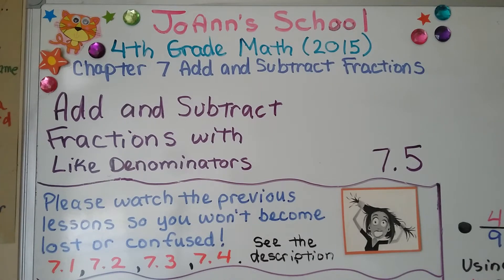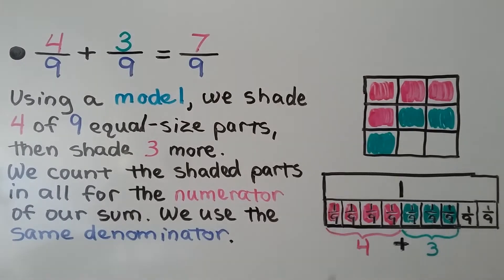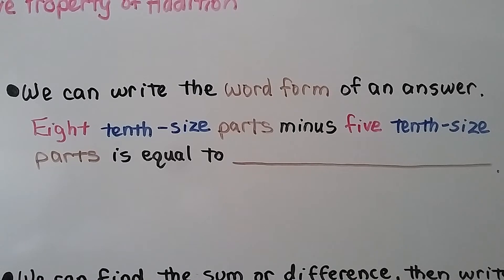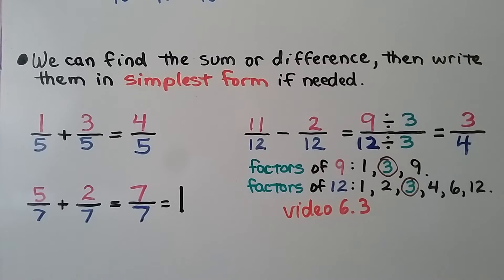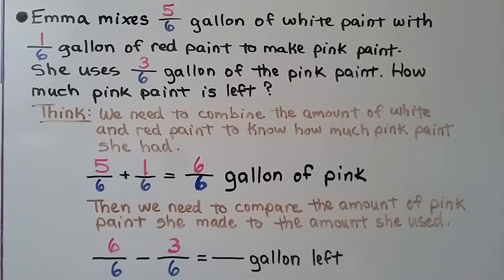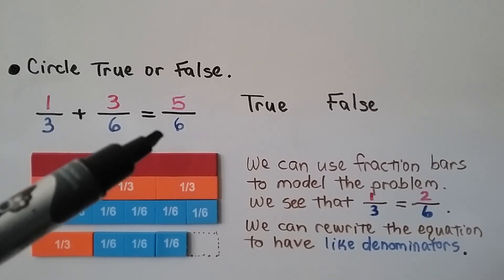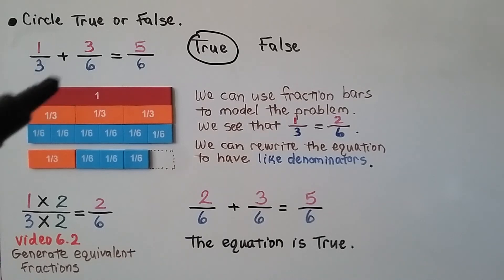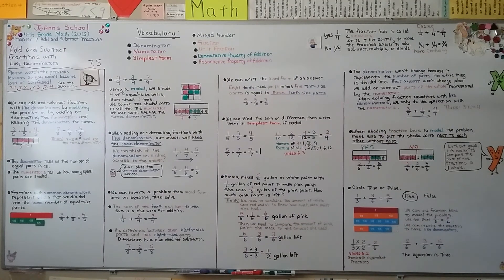4th Grade Math 7.5, Add & Subtract Fractions with Like Denominators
We can add and subtract fractions with like denominators by modeling the problem, or by adding or subtracting the numerators and keeping the denominators the same. The denominator tells us the number of equal parts in all, and the numerator tells us how many equal parts are shaded. Fractions with common denominators represent wholes that are divided into the same number of equal-size parts. We rewrite a problem from word form into an equation, then solve. We find the sum or difference, then write the answer in simplest form if needed. When shading fraction bars to model the problem, we make sure to put the shaded parts next to each other without gaps. We decide if an equation and its answer is true or false. We solve two word problems involving addition or subtraction of fractions with like denominators.